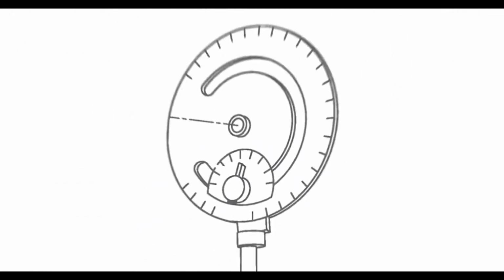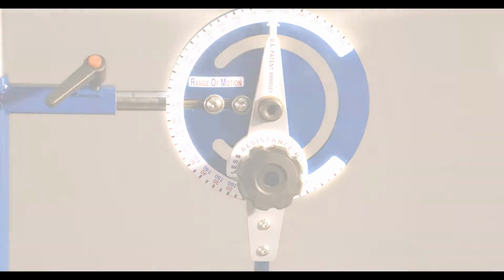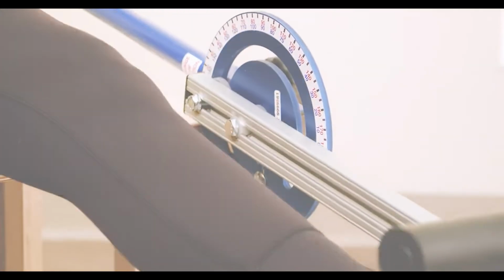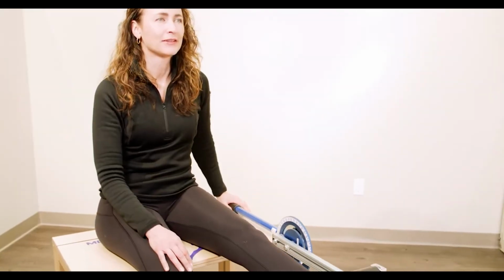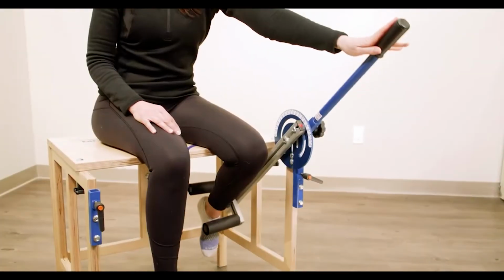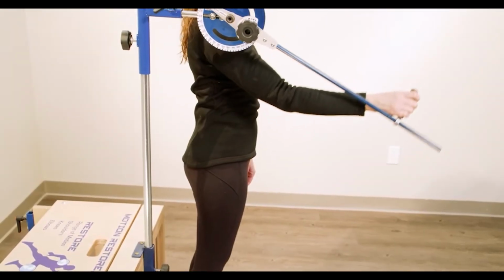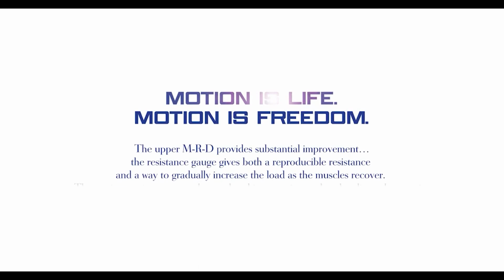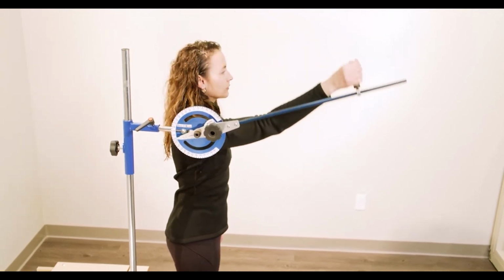The Motion Restore Device MRD For Knee and Shoulder Rehab